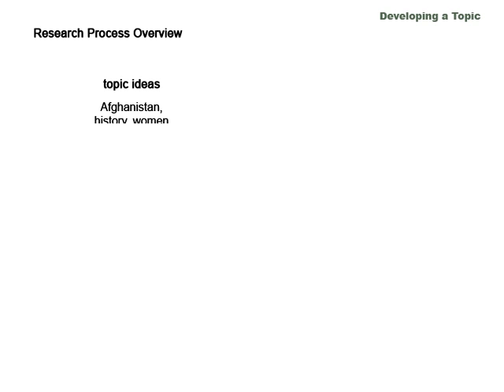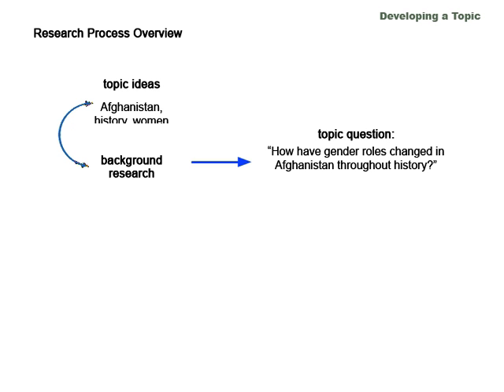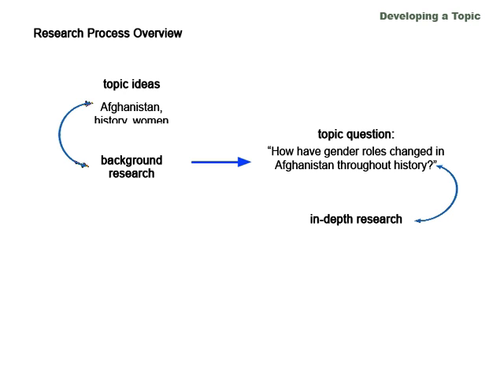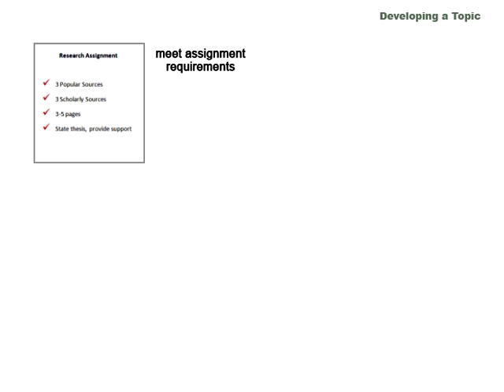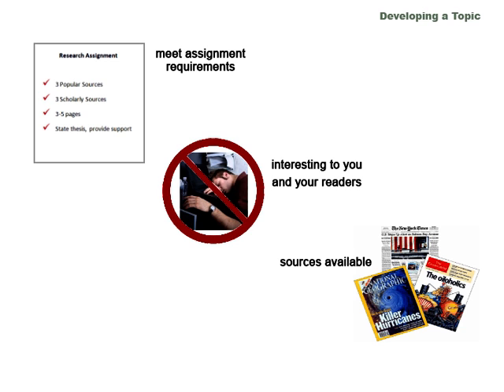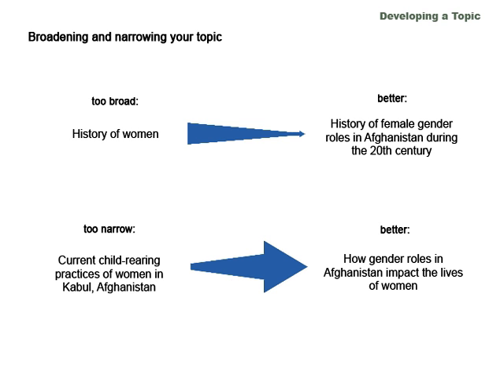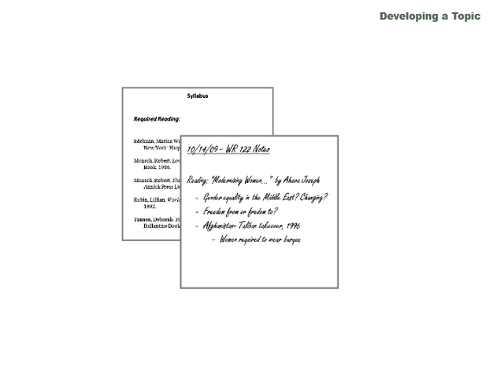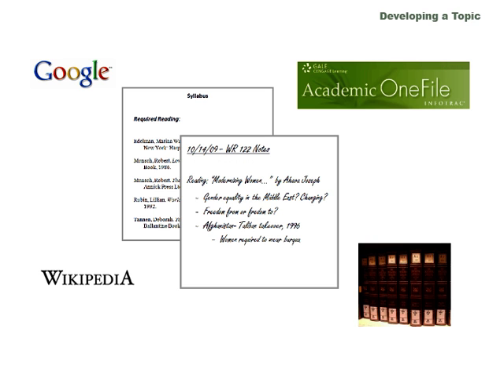Developing a Topic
Students will learn to develop an appropriate topic for a research paper by considering goals, approaches, topic scope and helpful resources.